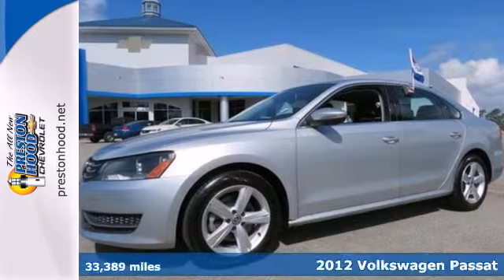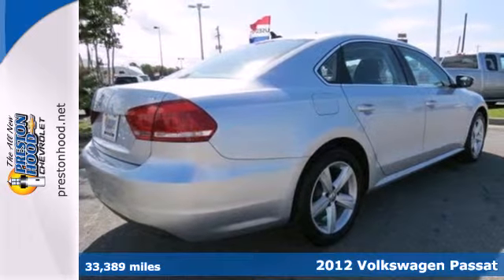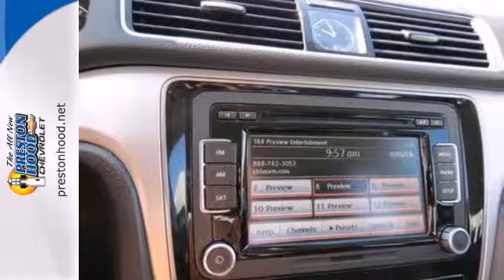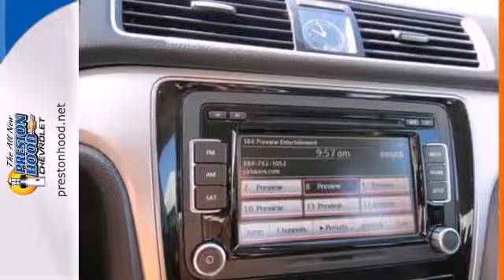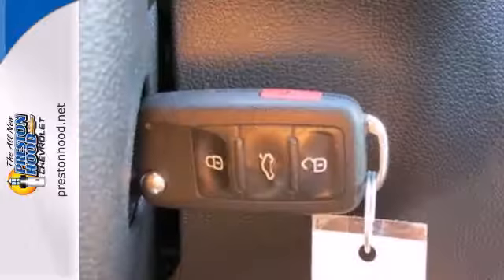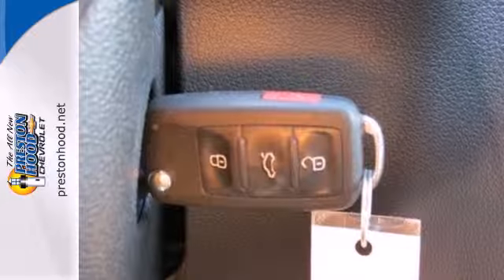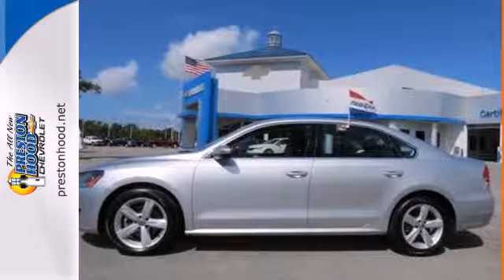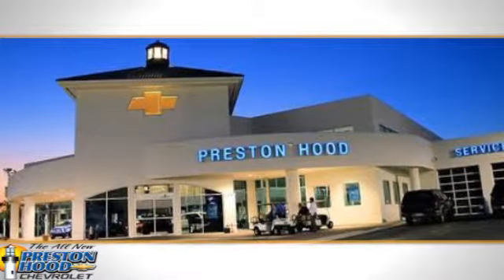2012 Volkswagen Passat Biloxi, New Orleans, MS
Year: 2012
Make: Volkswagen
Model: Passat
Trim: 6 Speed Automatic
Engine: 5 Cylinder
Transmission: 6 Speed Automatic
Color: Reflex Silver Metallic
Interior: Titan Black
Mileage: 33389
Stock #: P2430
Silver Bullet! The Preston Hood Chevrolet Advantage! Want to stretch your purchasing power? Well take a look at this great-looking 2012 Volkswagen Passat. This superb Passat would look so much better waiting for you in your driveway instead of sitting here idly on our lot. As usual, it's ready...Come and get it! Looking for the car's history report. Our vehicles have Accu-check on each vehicle. Just click on the detail page to get your free copy. PLEASE make sure you let your salesperson know you saw it here to get this price. Prices are subject to change without notice. - - - 2012 Volkswagen Passat 4dr Sdn 2.5L Auto SE PZEV

We have been serving the Mississippi Gulf Coast for years with integrity, honesty and providing value. We are open Monday-Friday 8:30-7:30 pm and Saturday 9:00am-6:30 pm.

Address:
11325 Cedar Lake Rd
Biloxi, New Orleans, MS 39532